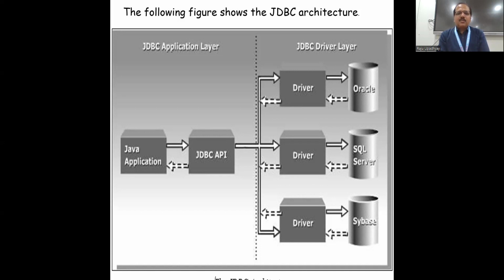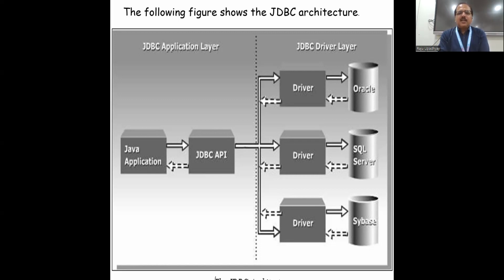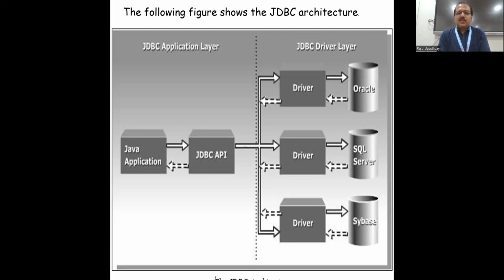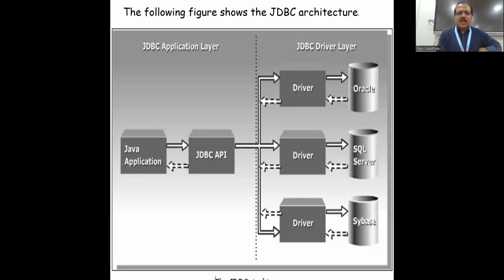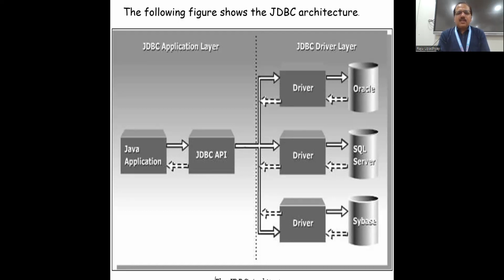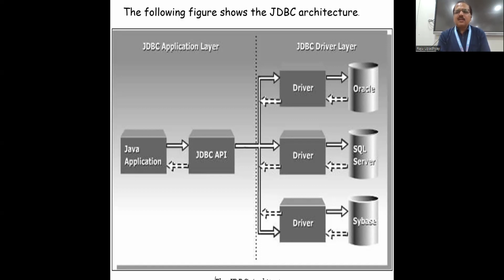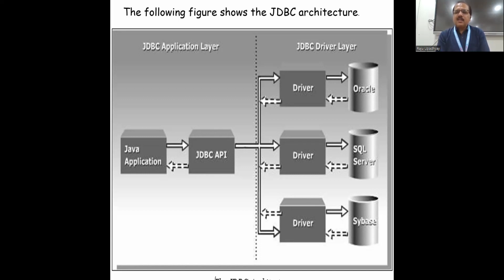JDBC Architecture | Adv Java | Prof. Raju Upadhyay